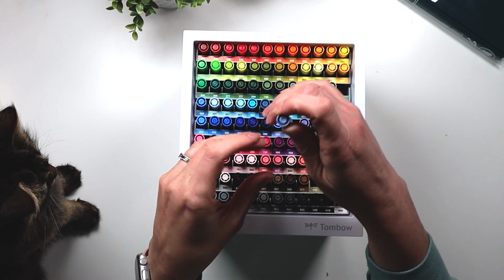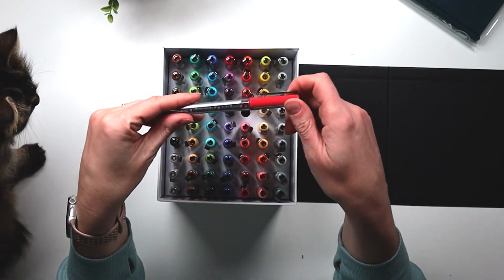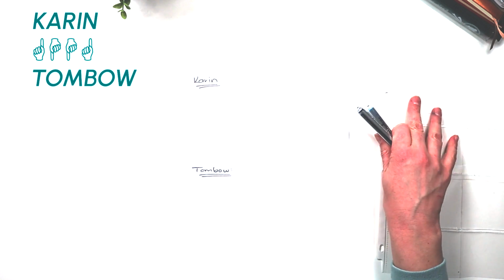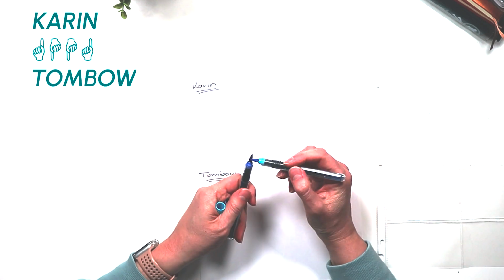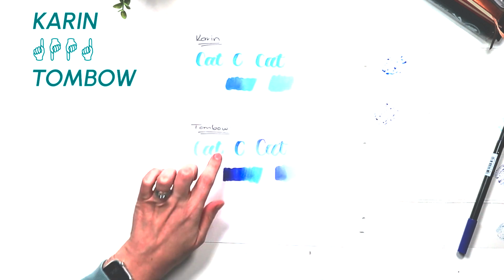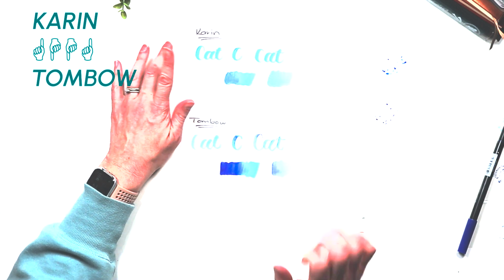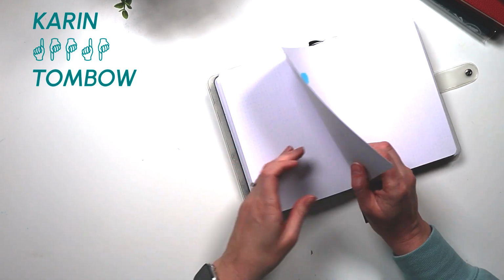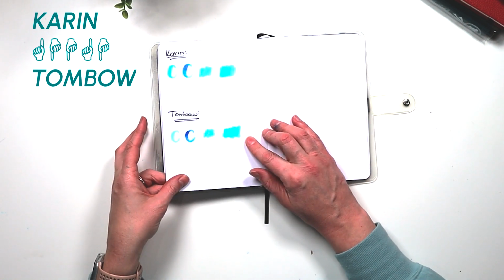Tombow vs Karin Brush Pens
Sharing a head-to-head comparison of the Tombow VS. Karin Brush pens. Trying something new today, doing a head-to-head comparison of 2 similar products. I am kicking this series off with a review of an oldie, and a goodie, Tombow Dual Tip Brush Markers, and the Karin Brushmarker Pro pens. This review is from a bullet journaling perspective so I will be looking at their performance as a creative bullet journaling pen.

The blog post is linked here if you would like to read about the review:

Let me know which pens you want to see next!